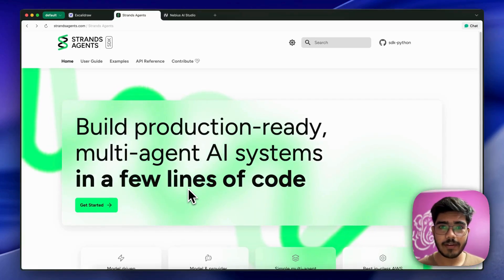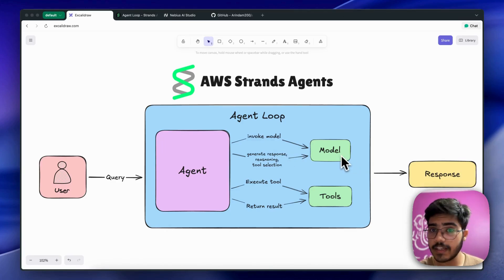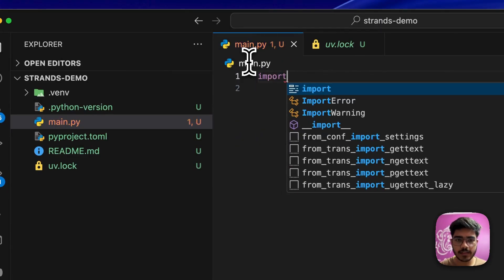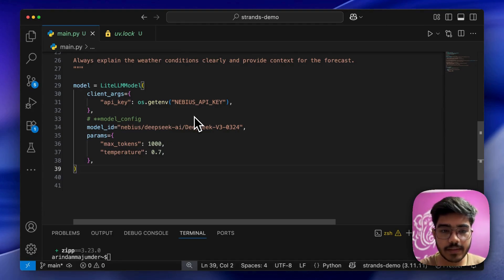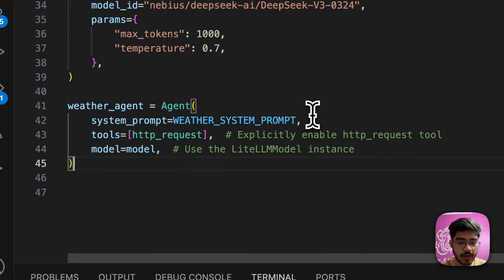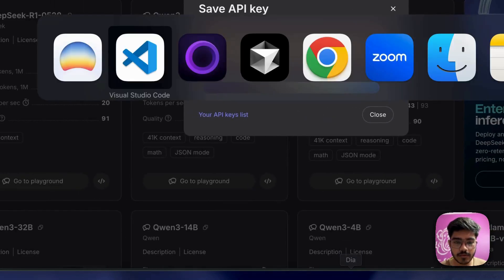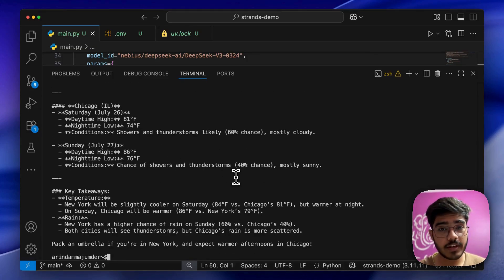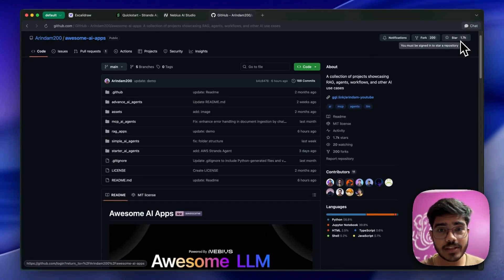How to Build your first Agent with AWS Strands Agents (Part 1)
In this video, I’ll walk you through the complete process, from setup to deployment.
No prior agent experience needed.

You’ll learn:

- What AWS Strands Agents are
- How to define agent goals and capabilities
- How to run and test your first agent

Perfect for developers exploring agent frameworks or building autonomous workflows.

Watch the full walkthrough and get started in minutes